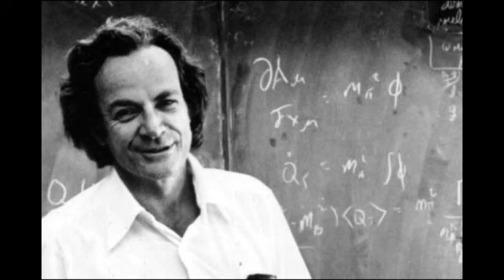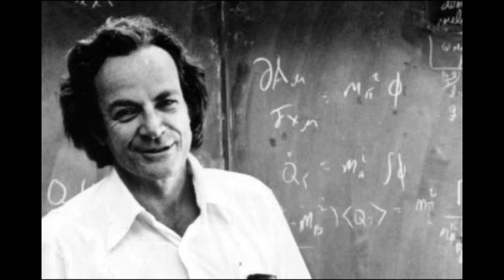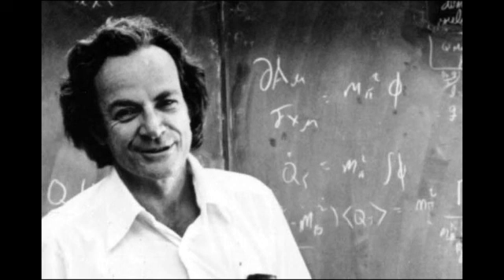Richard Feynman on working with IBM computers at Los Alamos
The great story teller talking about replacing mechanical calculating machines with electronic computers in the race for the atomic bomb.